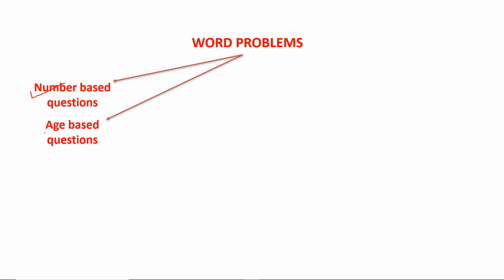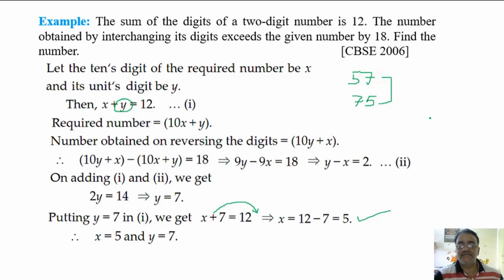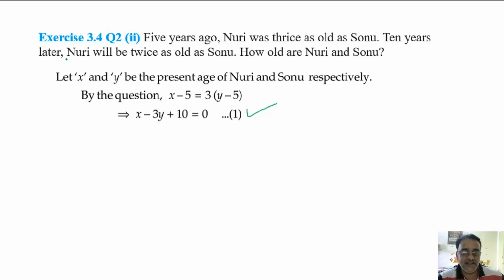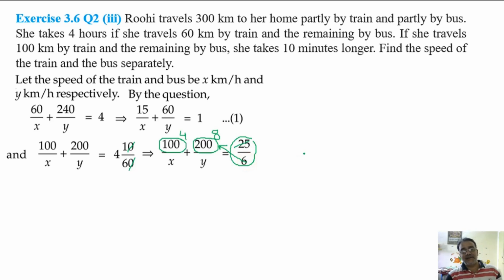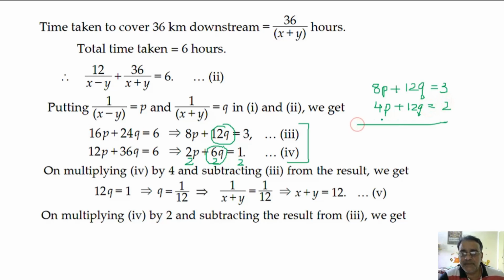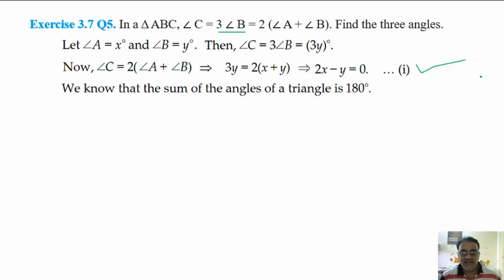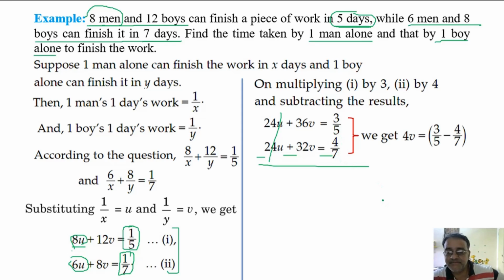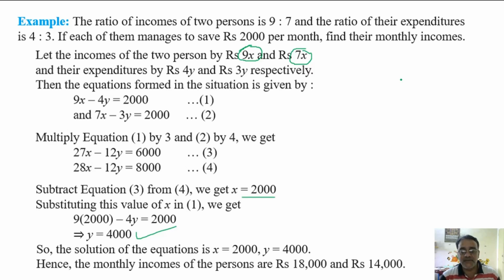Maths Class X Chapter 03 Pair of Linear Equations in two variables - Word Problems based Questions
Maths Class X Chapter 03 Pair of Linear Equations in two variables - Word Problems based Questions - Different types of Word Problems based Questions, CBSE Board Exam Questions.
Important Questions for CBSE Board Exam 2021.

Please find the link of Chapter-wise Online Practice papers:
CLASS X
Maths Class X Question Bank